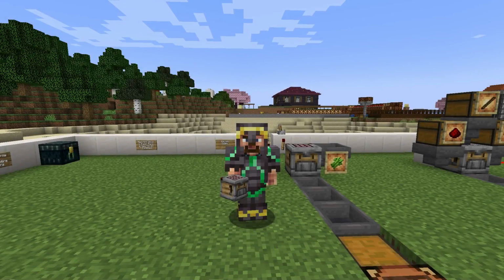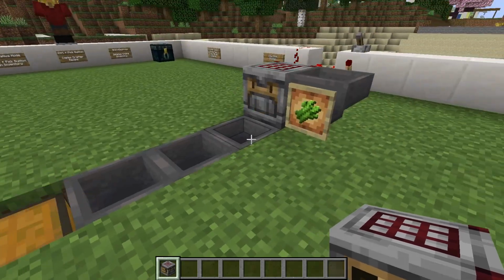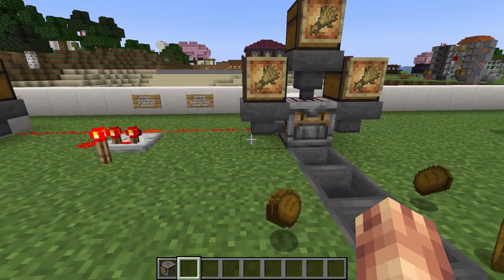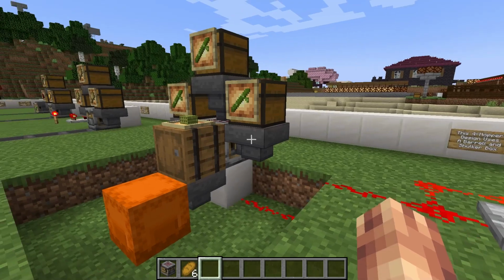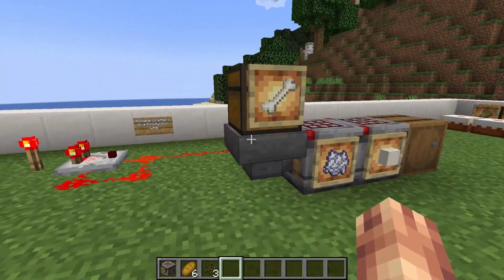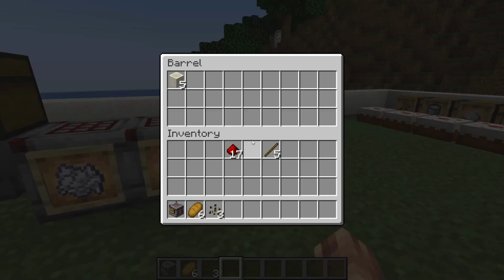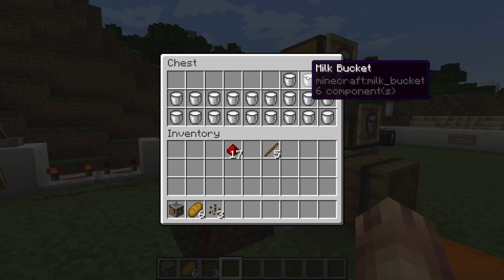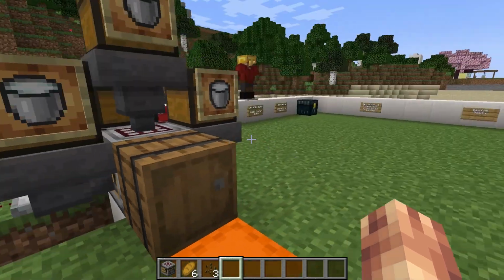Minecraft: How to Master the Crafter (1.21)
In this teaching video we show you how to master the latest redstone block in the game, the crafter.

Technoblade never dies!

Chapters:
0:00 Video Begins
0:40 Day 1 Design
1:14 Limitation 1 Multiple Ingredients
2:59 Limitation 2 Ingredient Supply
3:54 Limitation 3 Fast Redstone Speed
4:47 Other Designs
6:38 Limitation 4 Nonstackable Ingredients